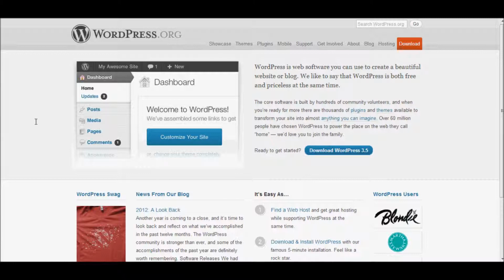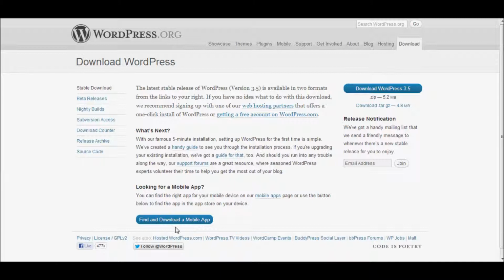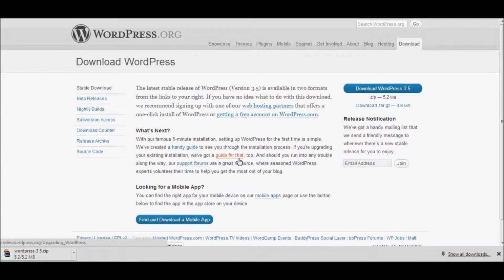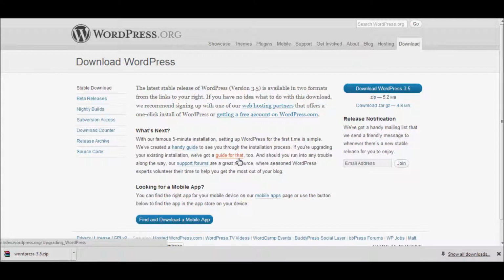Difference between Wordpress.org vs. Wordpress.com